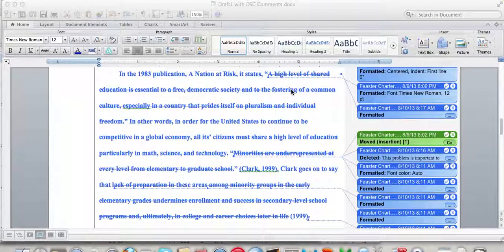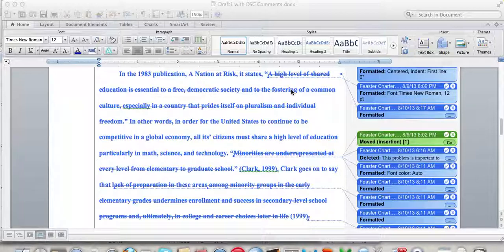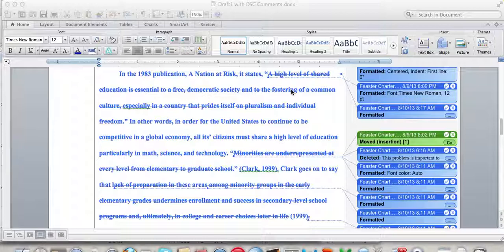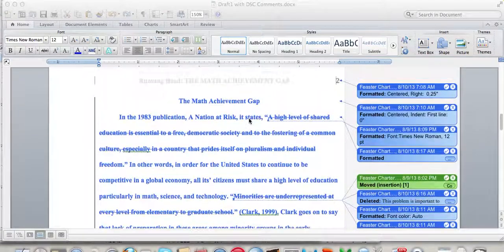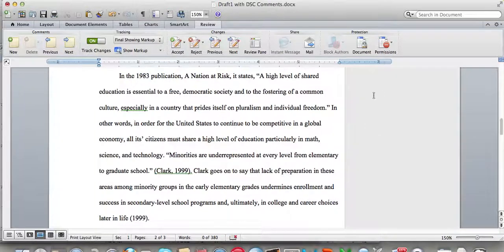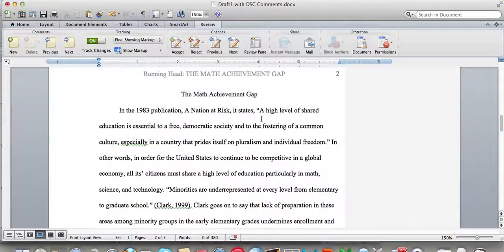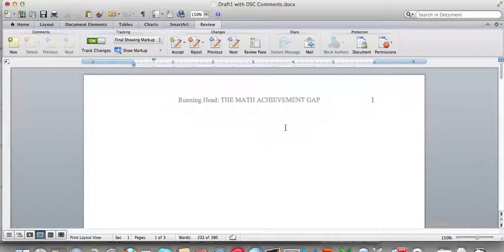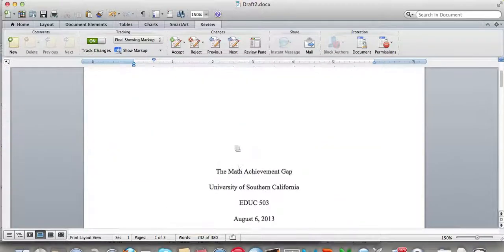Deleting Track Changes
How to delete all track changes (and comments) by accepting the changes and incorporating them into your paper.

PLEASE NOTE: The running head in this video is not correct. According to APA rules, the running head should be left justified, not centered.